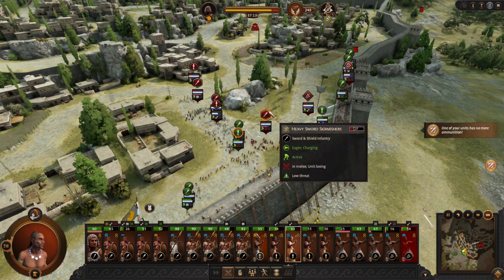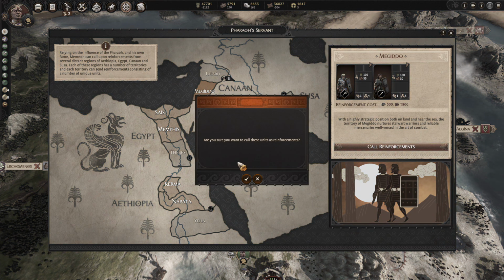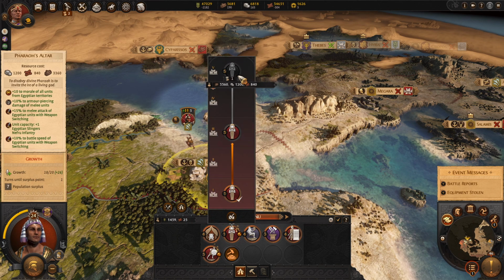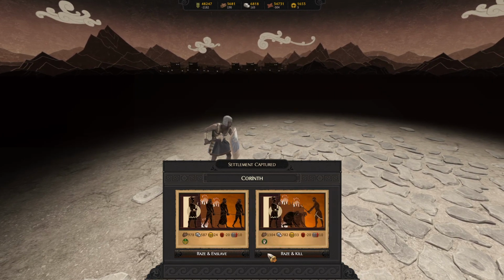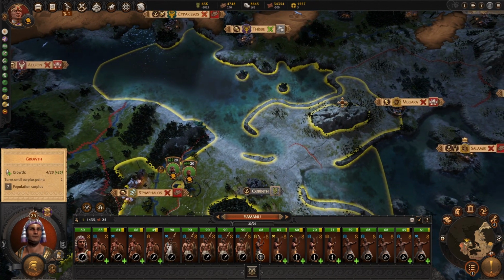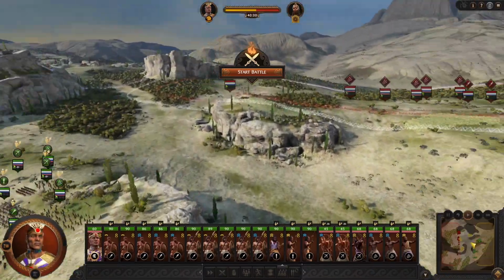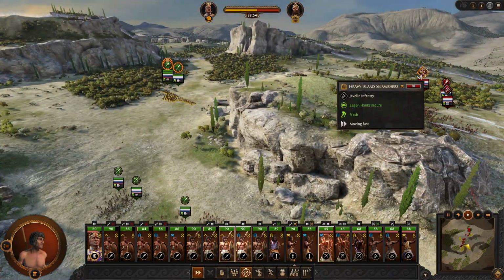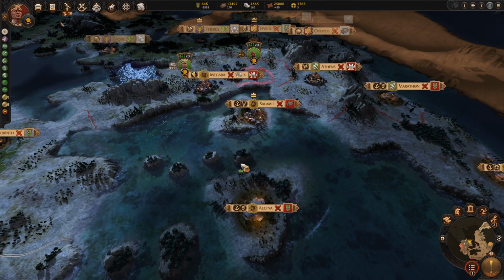Total War Saga: Troy - Memnon Campaign - Ep 16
The horde mechanics was first introduced in Total War: Attila. A really fun playstyle but unfortunately on a campaign that was too long because its objectives were turn based. CA has improved that mechanic over the years and the creativity on making significant changes between two factions which use horde mechanics in the same game, is something that you have to see. How does it compare to the Amazons? We'll find out!

I trust in Creative Assembly's ability to make good games but for whatever reason they can't seem to be putting it all together into a great experience. But without delving deeper into their business, there's always something great to be found in any of their titles and that's what we're here to do. Let's see what this great landscape where the gods play with mortal souls feels like.